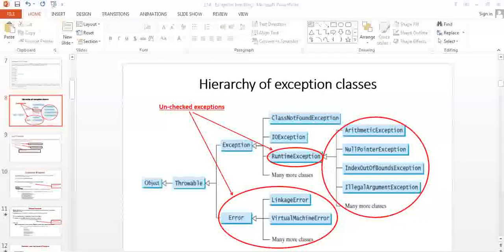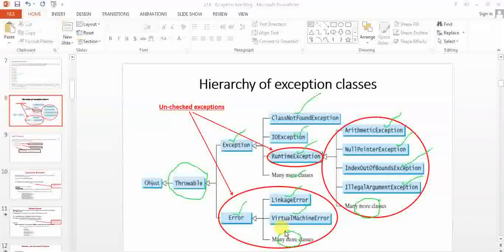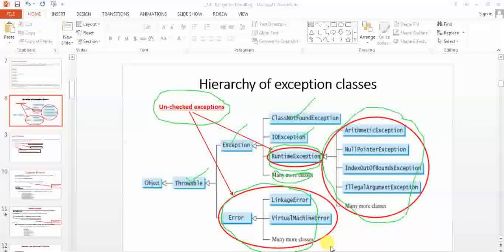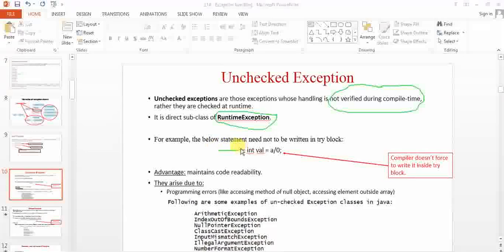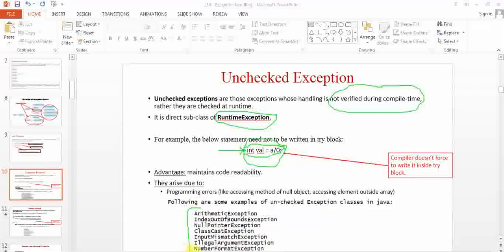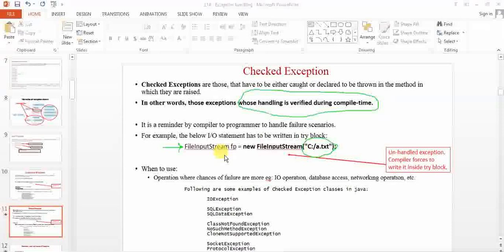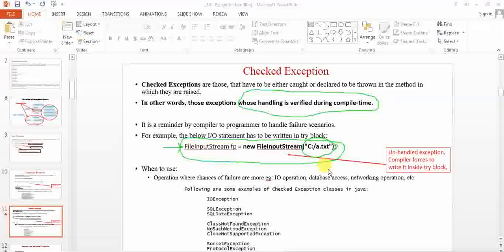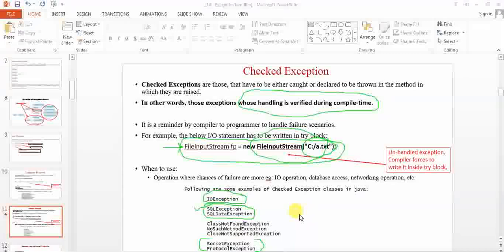Exception-handling (Part-3)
This video gives brief introduction about hierarchy of exception classes in java. It also describes two kinds of exception categories namely: checked exception and unchecked exception.